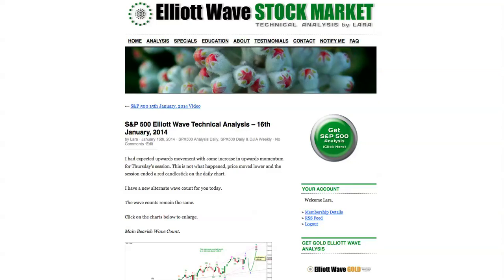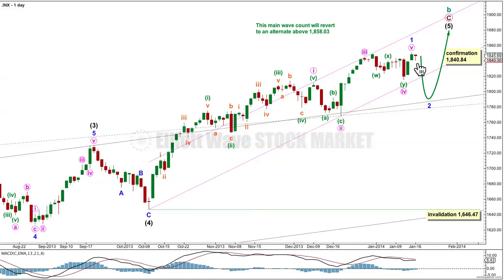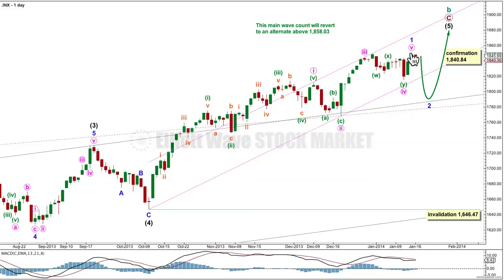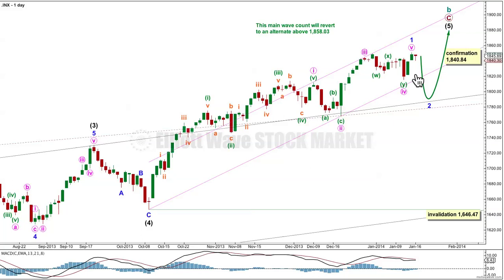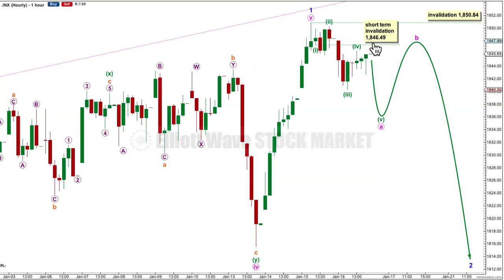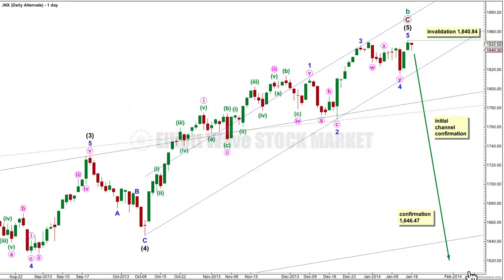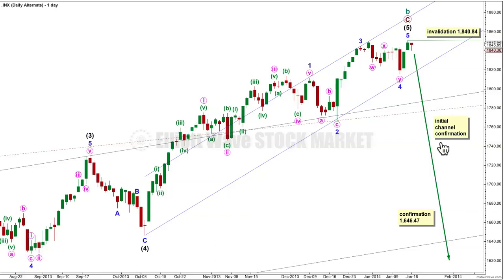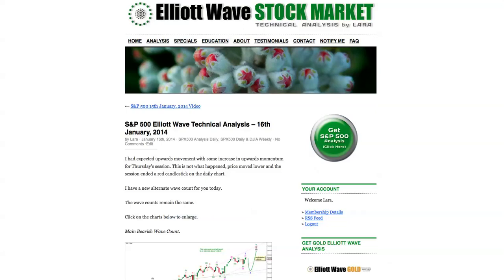S&P 500 Elliott Wave Technical Analysis - 16th January, 2014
Technical analysis of the S&P 500 cash index from a pure Elliott wave perspective after market close of 16th January, 2014